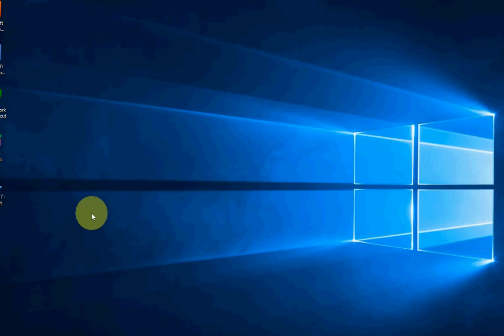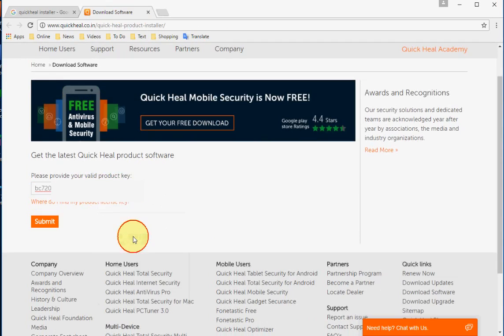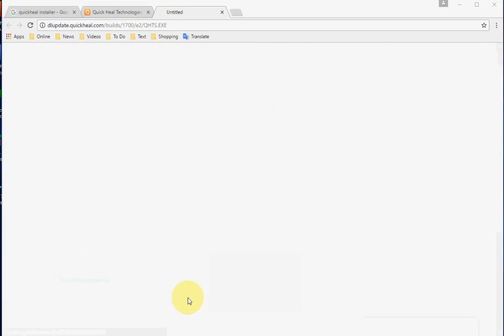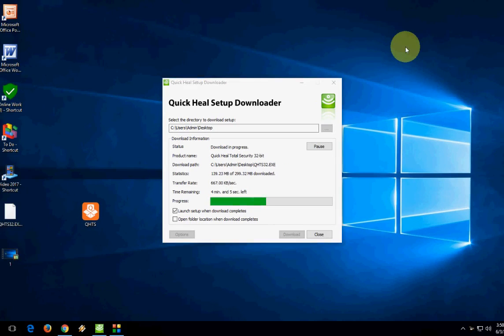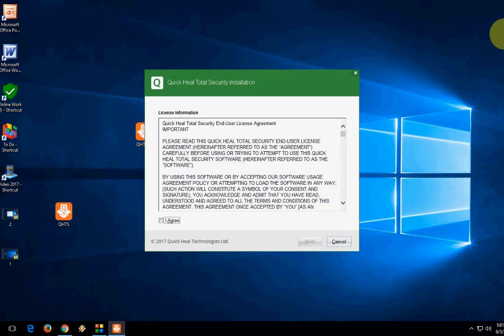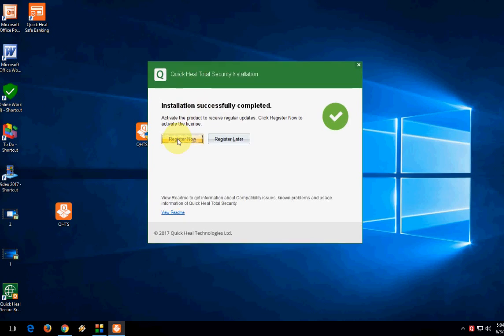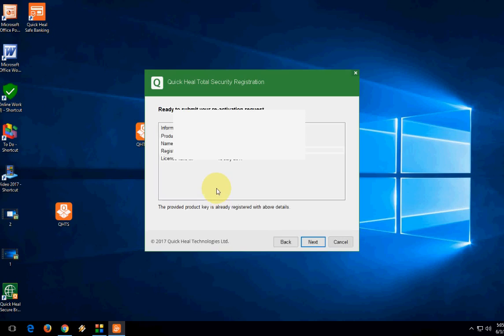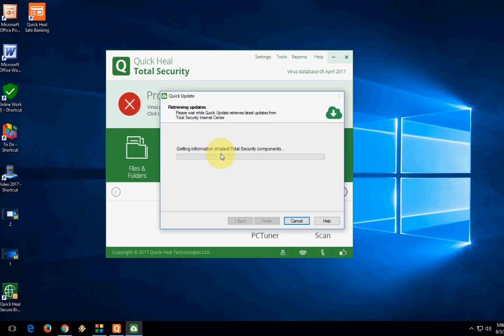How to Download & Install Latest Quick Heal Antivirus on Windows PC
Download Latest Official Quick Heal Antivirus for Windows PC